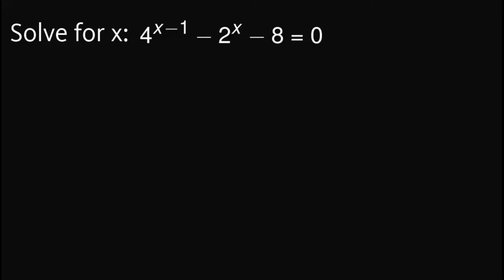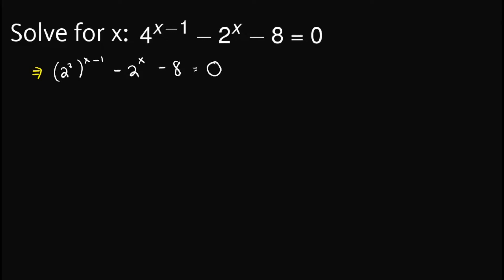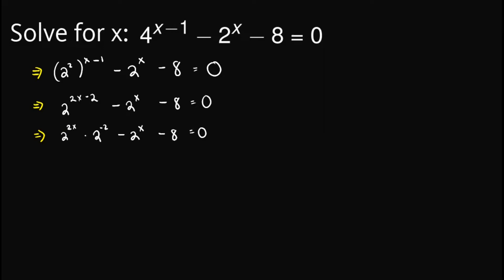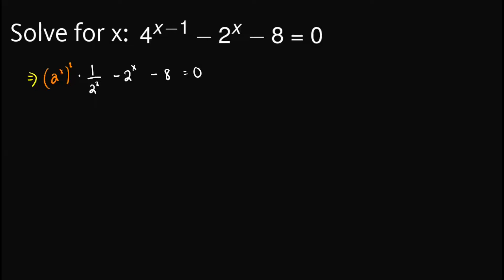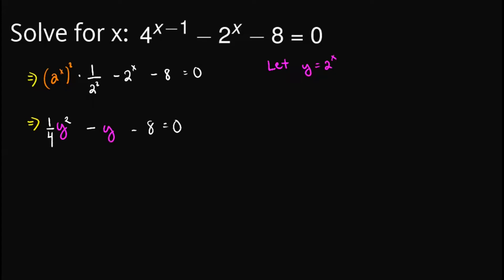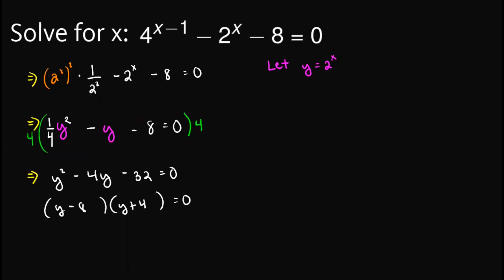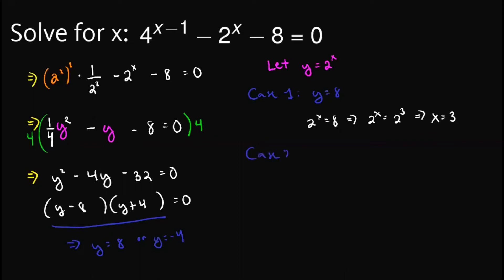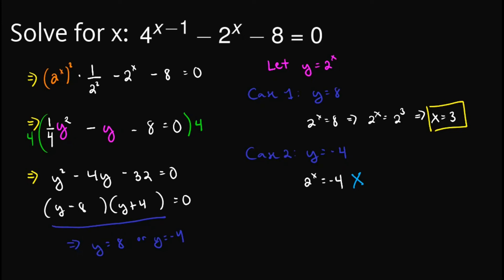Exponential turns into a Quadratic equation? | HOW TO SOLVE | Algebra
Metrobank-MTAP-DepEd Math Challenge (MMC)

Solve for x: 4^x-1 - 2^x - 8 = 0

Hint: Can you make this a quadratic equation?💡

TIMESTAMPS ⏱️:
0:00 - Pi Man Says Hi!
0:14 - Solution
6:28 - Pi Man's Final Words
8:16 - Check these out as well!